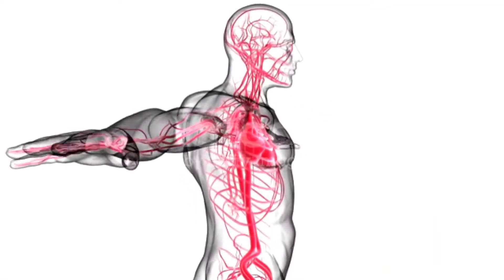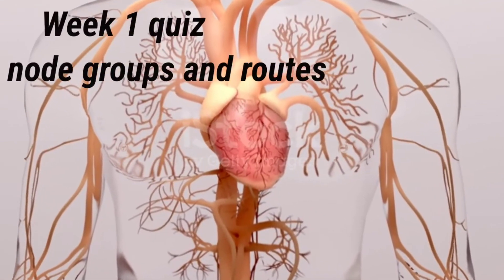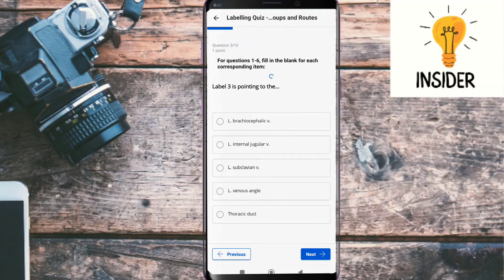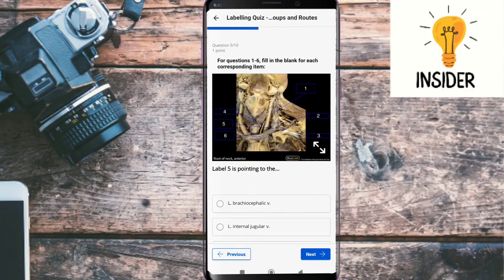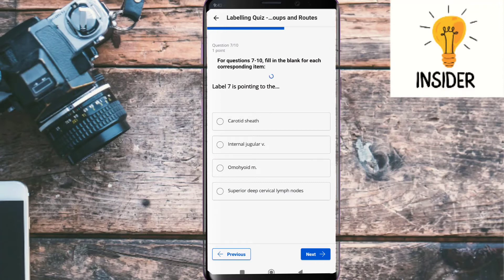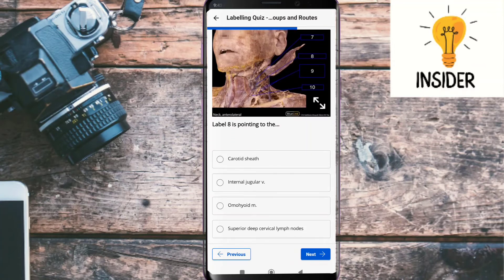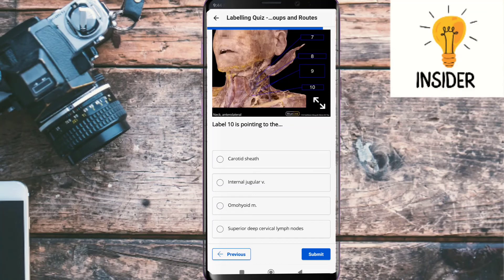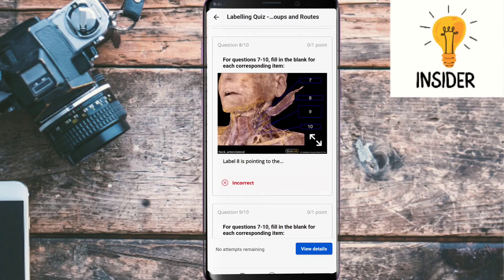Coursera Anatomy Course2 || Cardiovascular, respiratory and urinary system week 1 lymph nodes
coursera quiz answers || Plab 1 usmle preparation || Quizlet

Insider zone channel will provide you the best courses related to online earning, freelancing, and about technical tools.

lymphatic system
lymphatic system anatomy
immune system
lymphatic system animation
Lymph node groups
Course 2 anatomy
coursera financial aid
human anatomy
cardiovascular system anatomy and physiology
Coursera quiz answers
coursera quiz answers english
coursera free courses with certificates
lymph node anatomy
coursera financial aid application